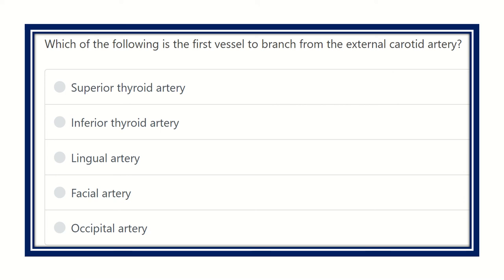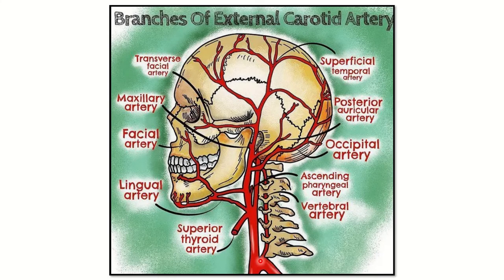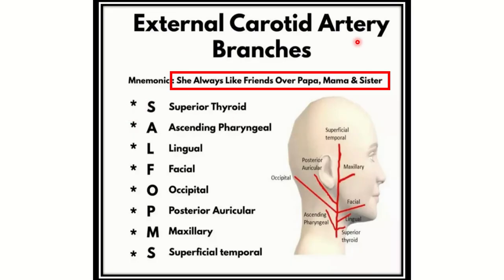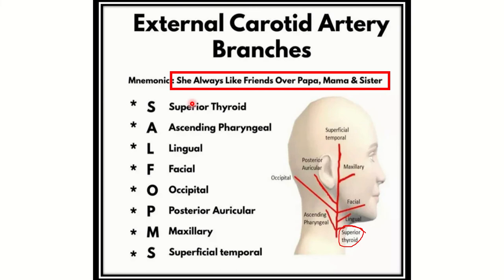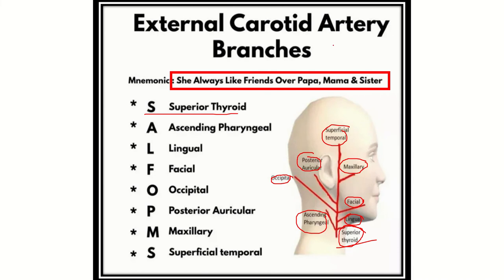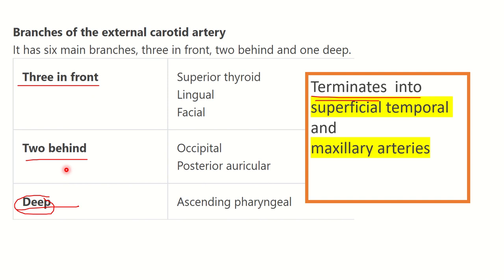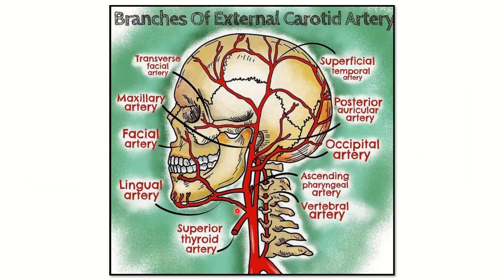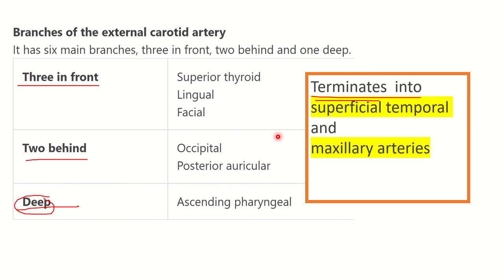External carotid artery branches MRCS question solve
it includes
1. eMRCS videos
2. Fawzia sheet solved
3. Recalls and mores